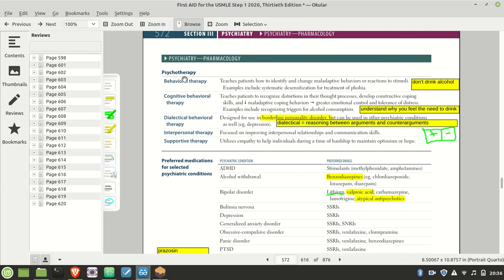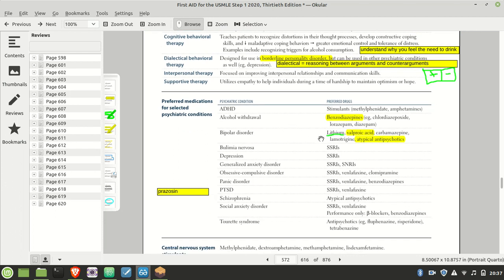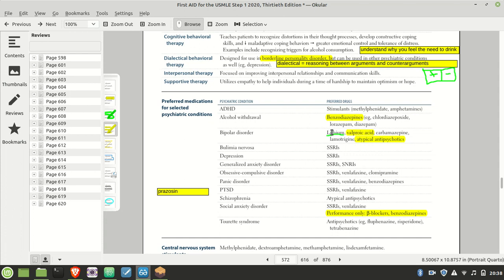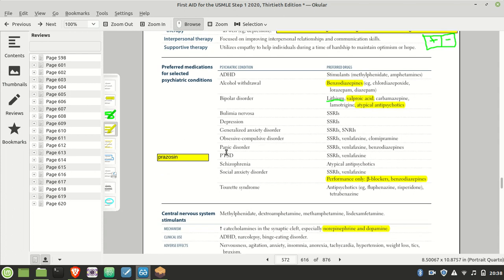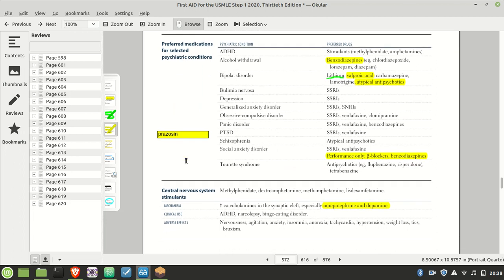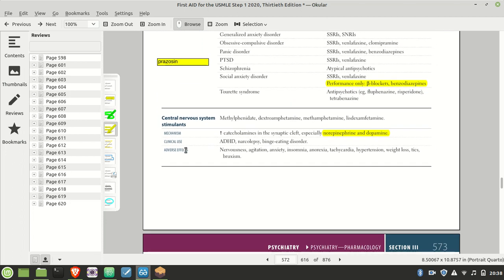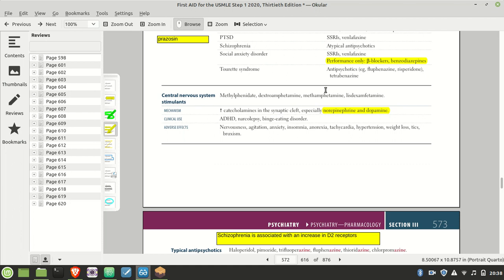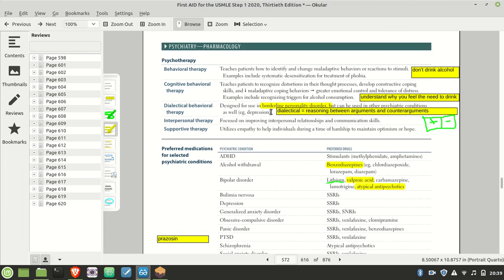First Aid USMLE 2020 Psychiatry Page 572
Differentiating therapies